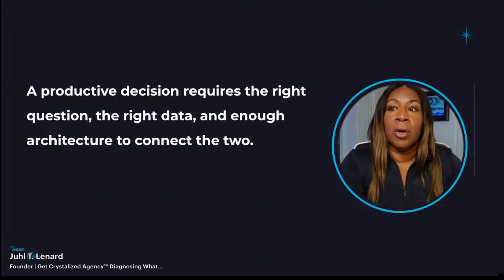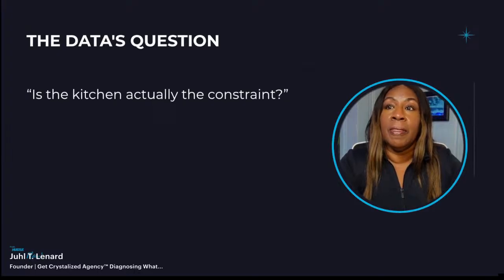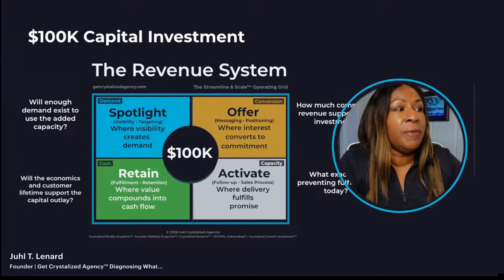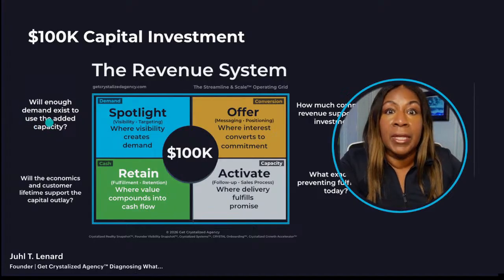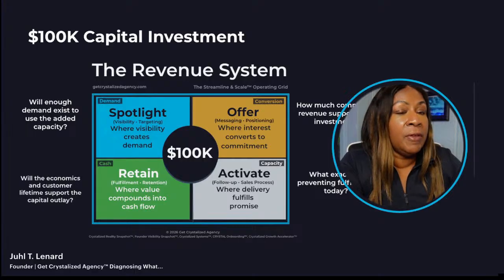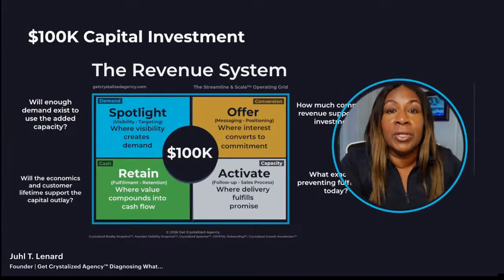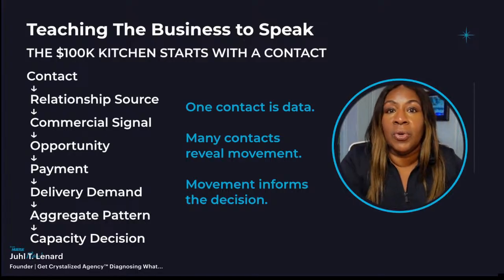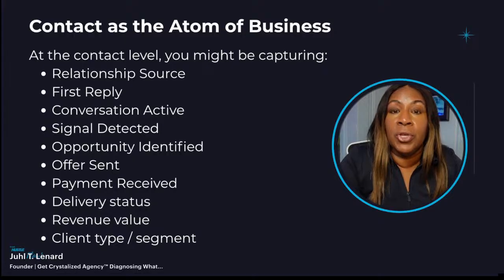Hustle to Flow™ | The Data Behind the Decision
Before you fund the next tool, tactic, hire, or AI solution, how do you know what your business actually needs?

This week, we’re looking at the data and visibility founders need to identify what’s really blocking revenue movement — and make the next decision with more confidence.

✱  Thursday at 4:00 PM ET ✱

✱  Diagnose Before You Deploy ✱